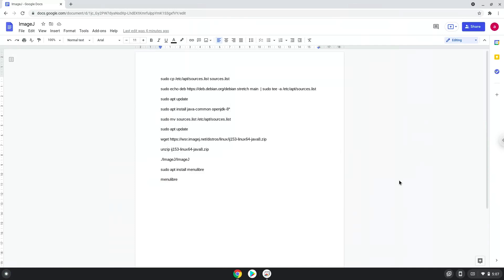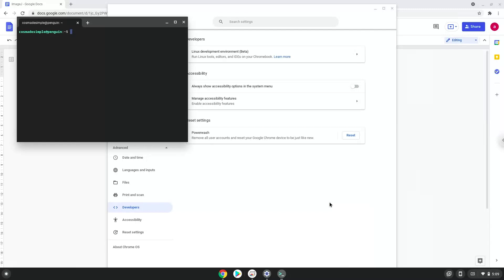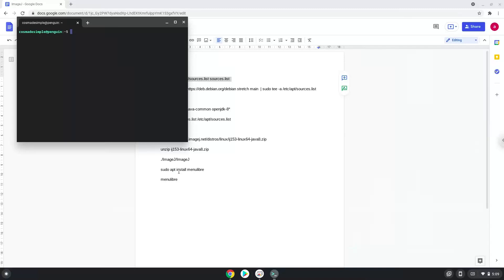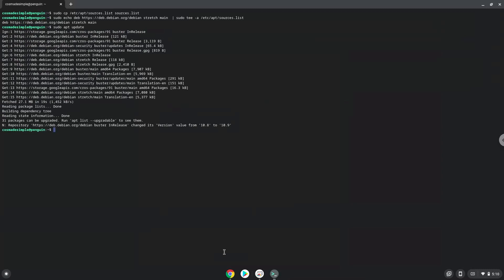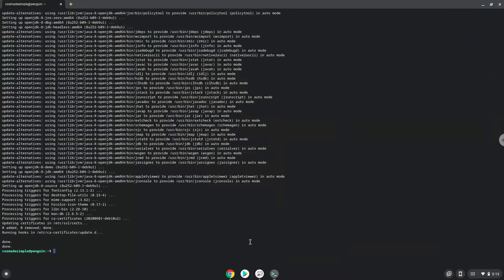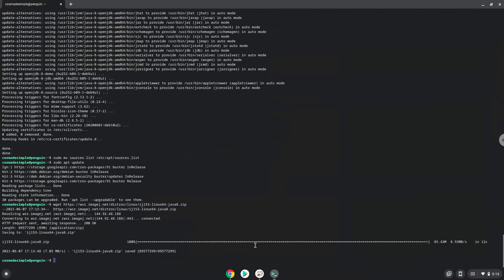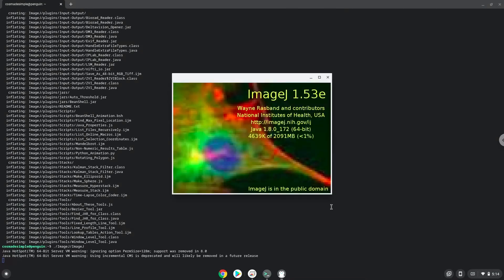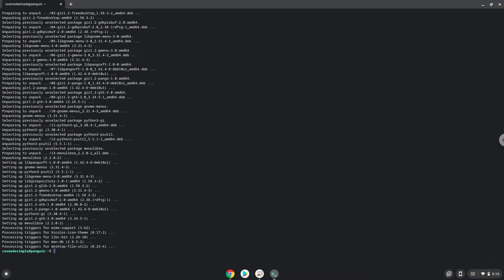How to install ImageJ on a Chromebook - Updated Tutorial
In this video, we are looking at how to install ImageJ on a Chromebook.